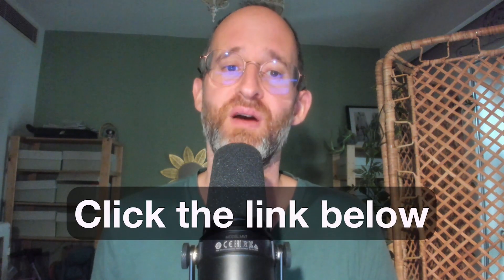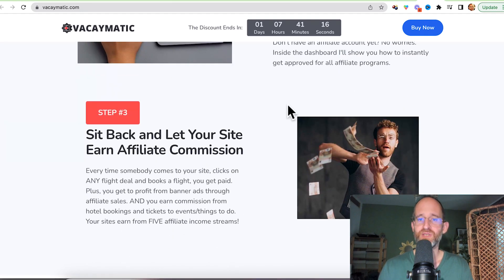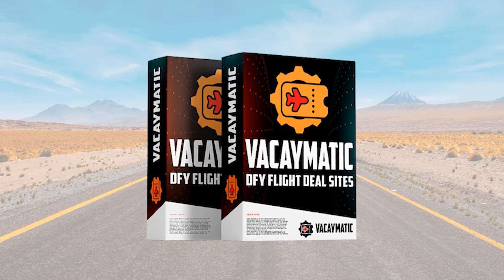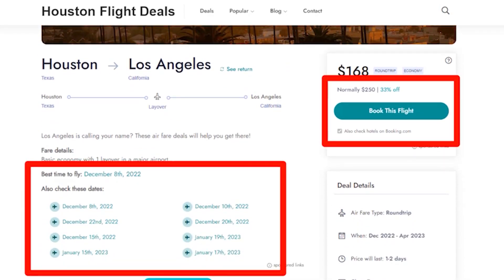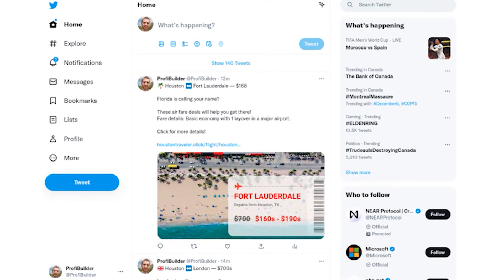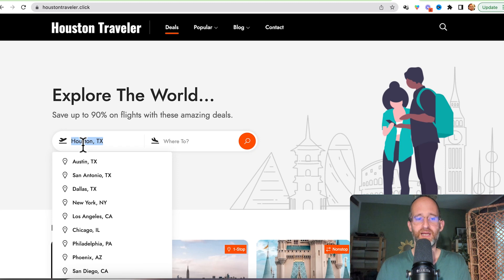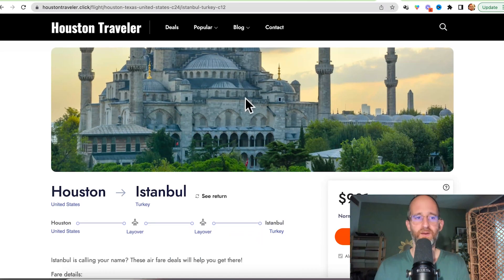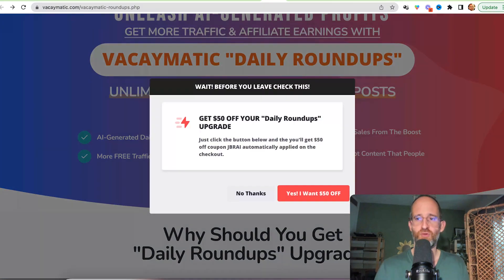VacayMatic Review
Thank you for checking out my VacayMatic review